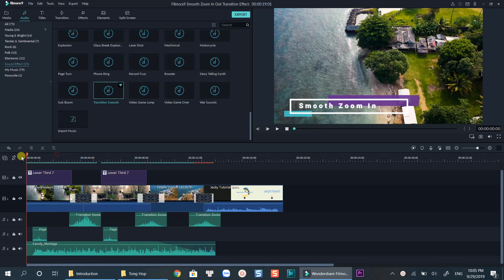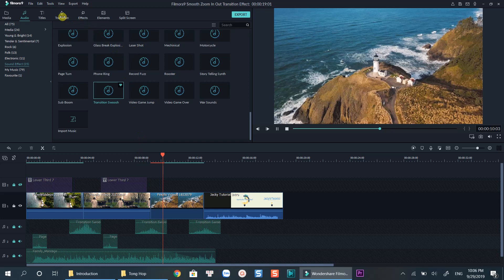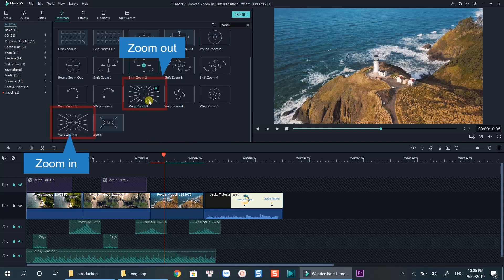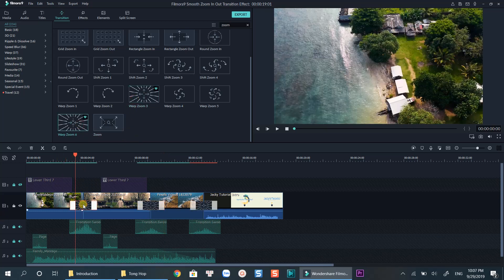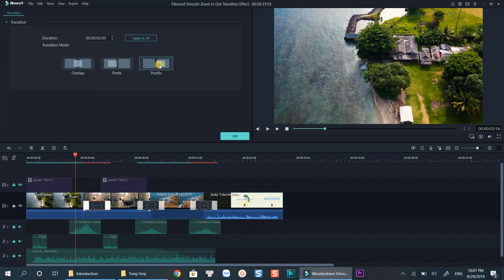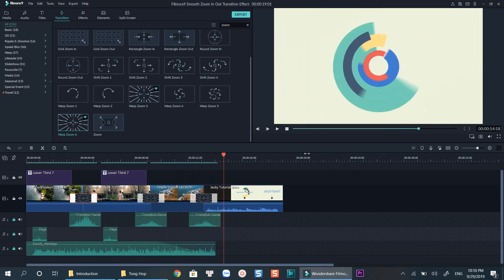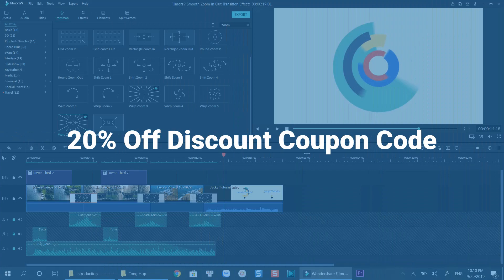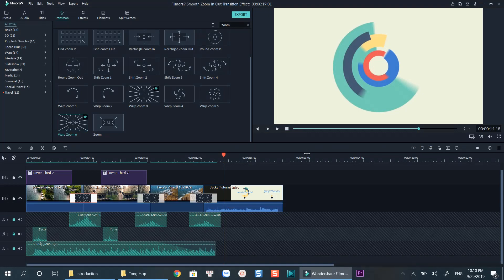Filmora 9| HOW TO| Smooth Zoom In and Out Transition Effect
Learn how to add smooth zoom in and zoom out transition effect using Filmora 9 in this tutorial.